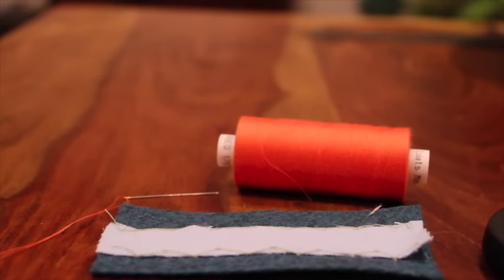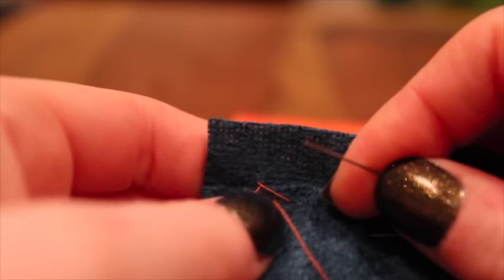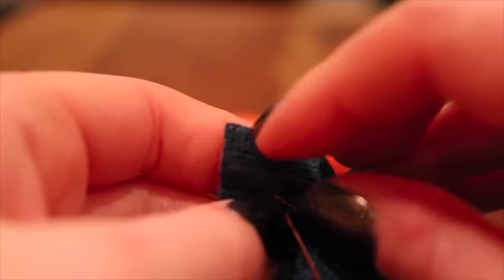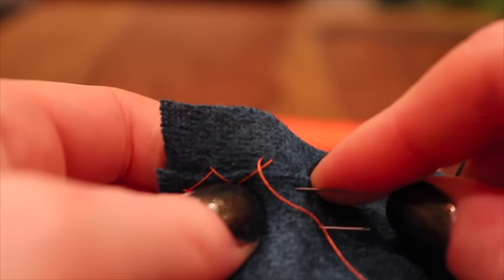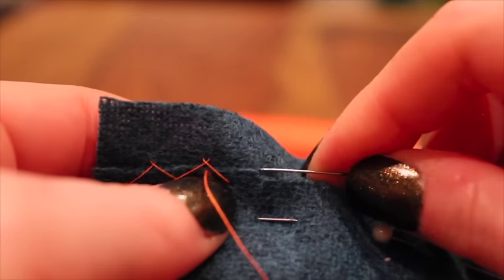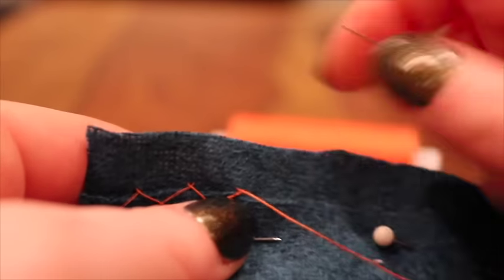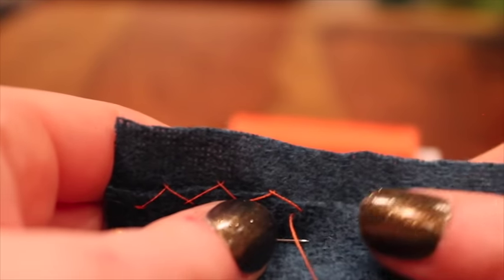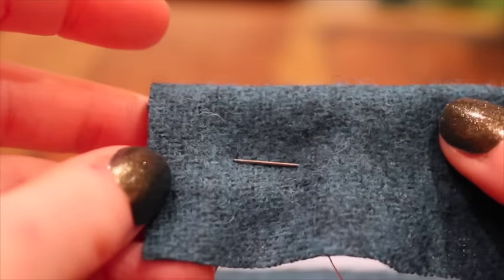How to Hem by Hand - Herringbone Stitch - Beginner Sewing Tutorial 3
A tutorial in how to sew herringbone stitch by hand - great for taking up trousers and skirts!